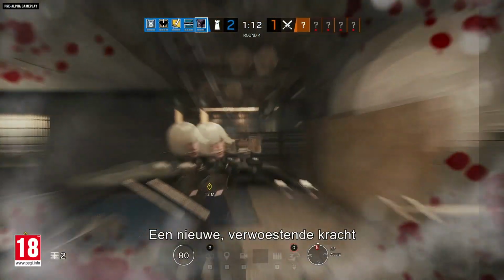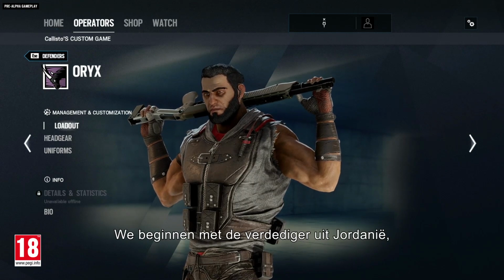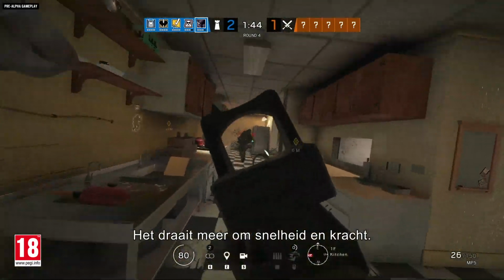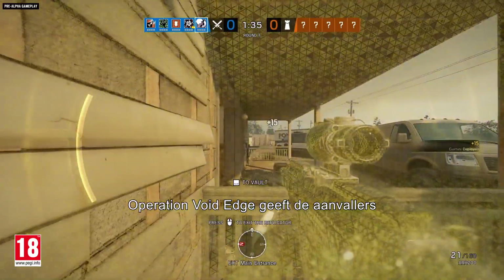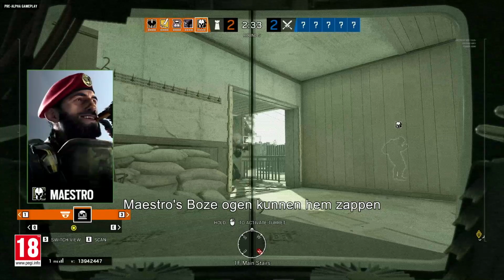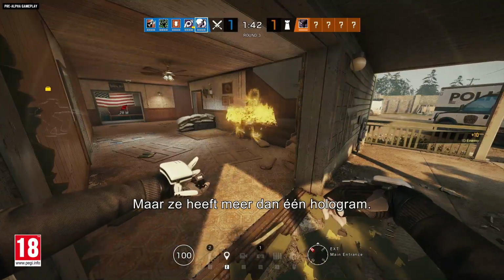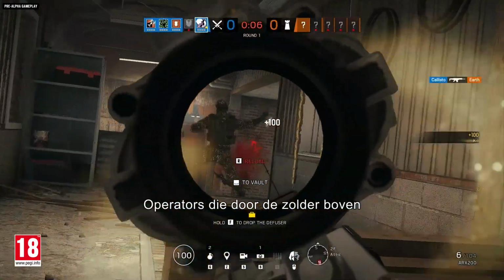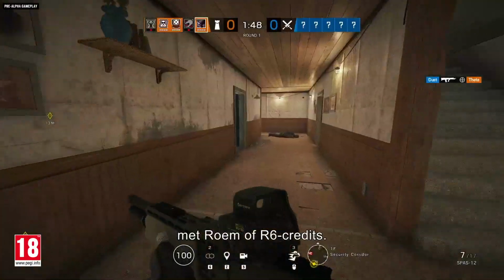Tom Clancy’s Rainbow Six Siege – Void Edge - Gameplay & Tips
Operation Void Edge brengt de eerste Nederlandse Operator, Iana, naar Rainbow Six Siege! Naast deze aanvallende dame, wordt ook Oryx, een verdediger uit Jordanië onderdeel van Team Rainbow. Dit seizoen brengt ook een nieuwe map, gameplay aanpassingen, nieuwe Elite Skins en veel meer!

Meer informatie over Operation Void Edge vind je op